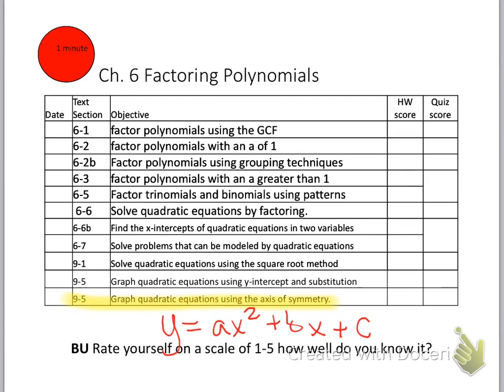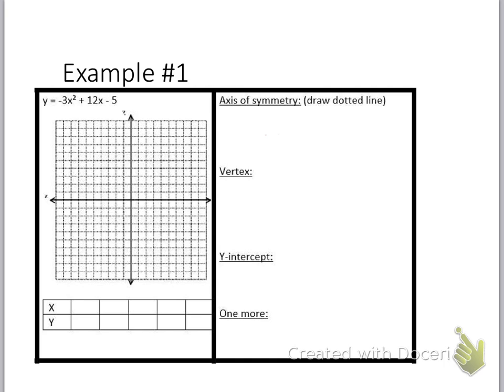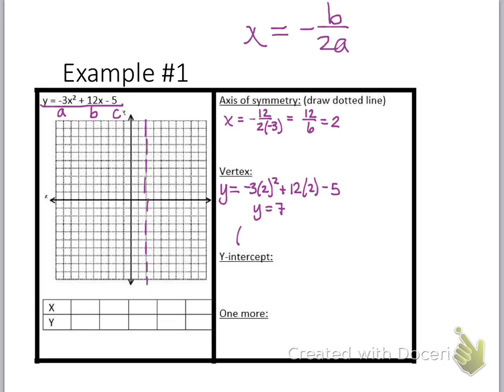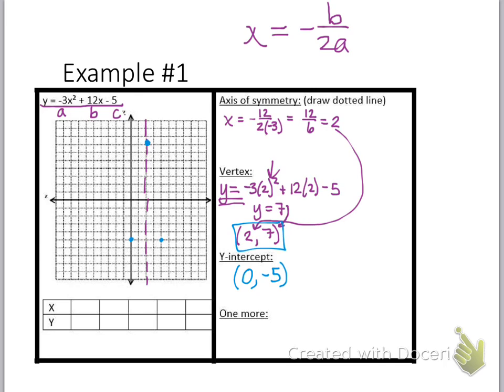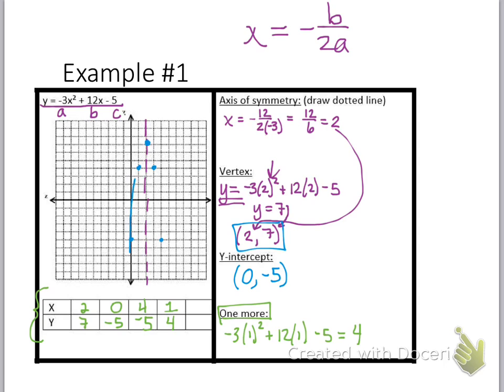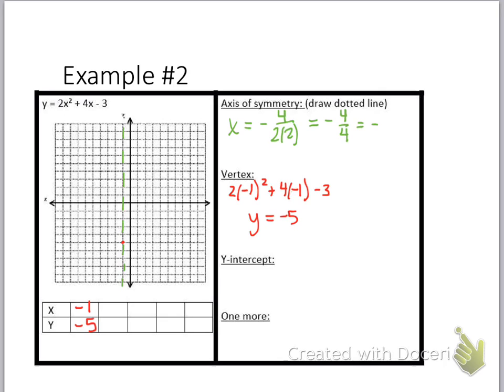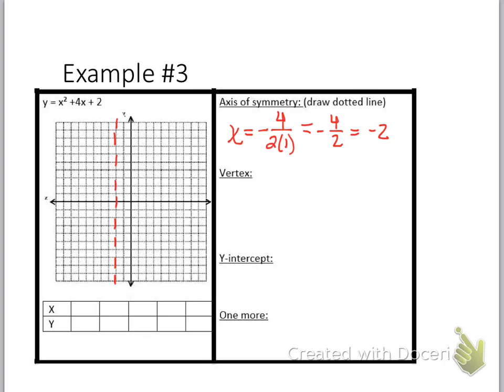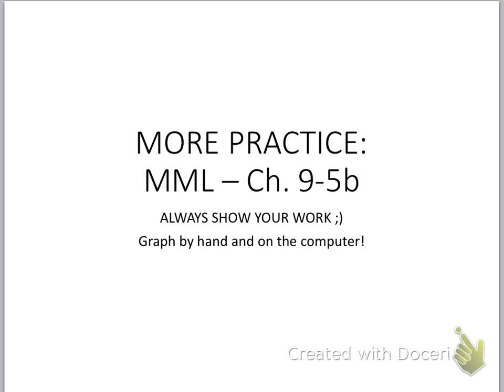ch. 9-5b graph quadratic equations using axis of symmetry